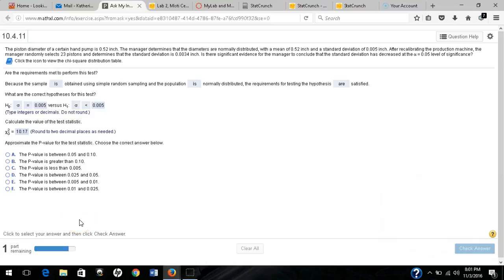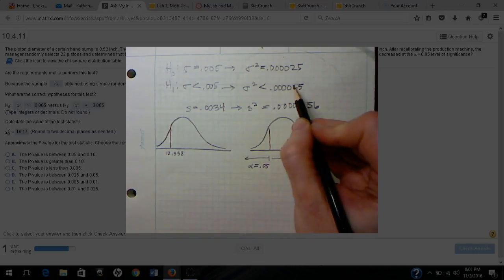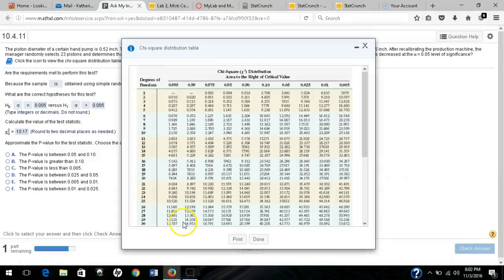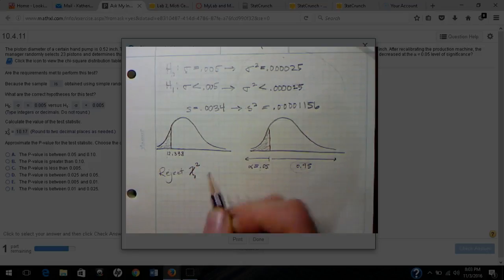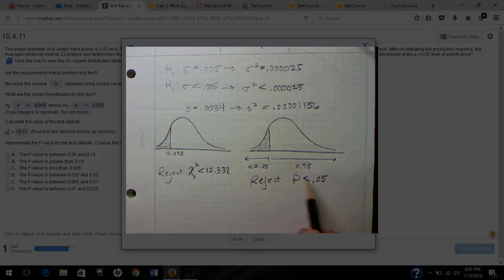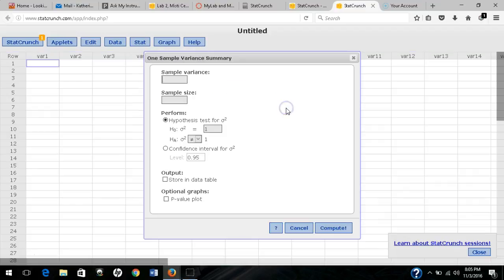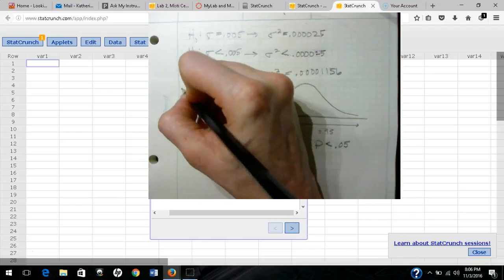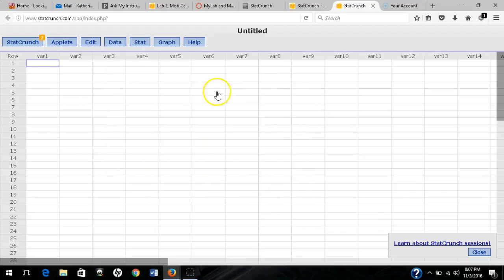alpha vs P-value